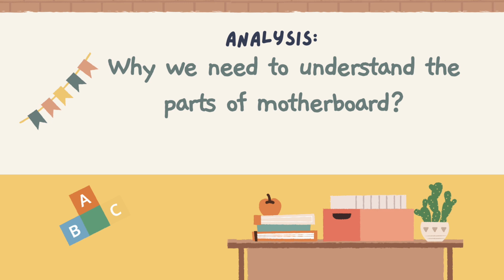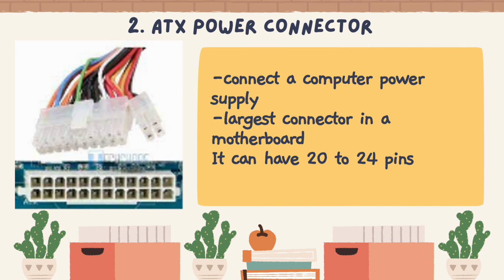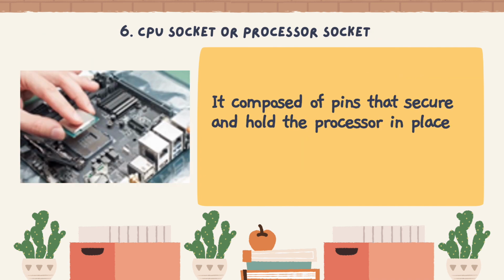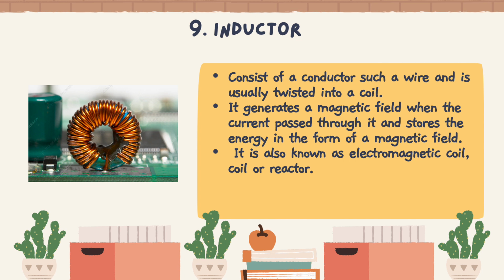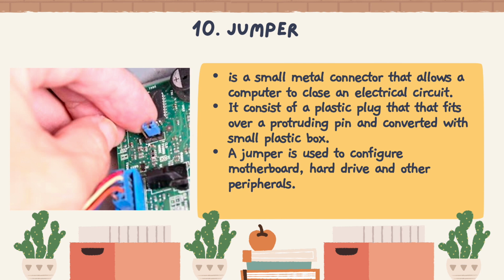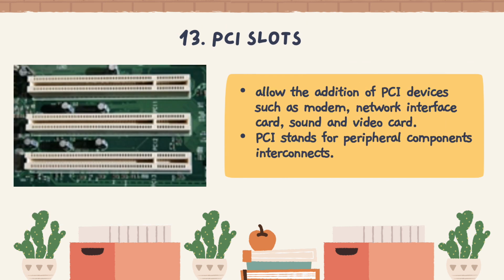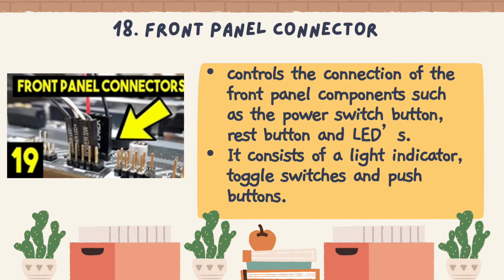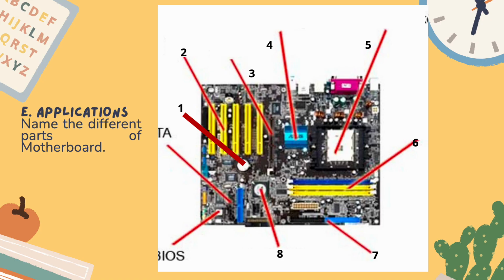Q1-WEEK 4- PARTS OF MOTHERBOARD